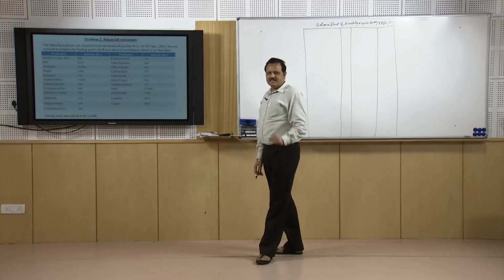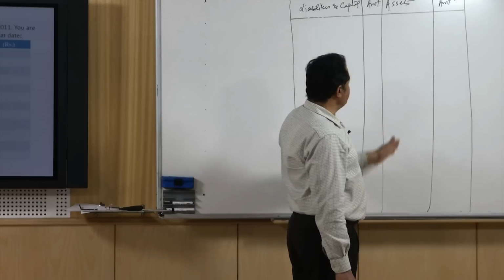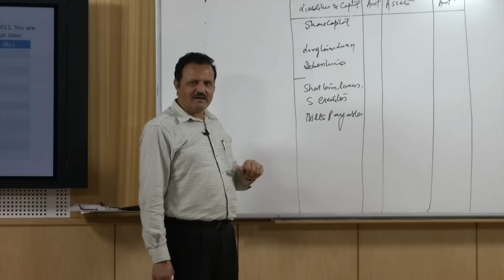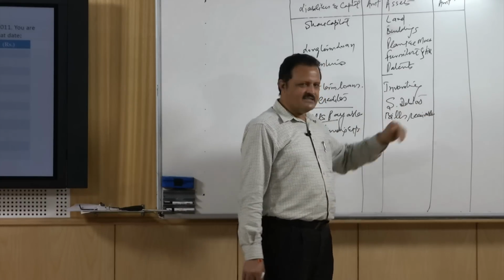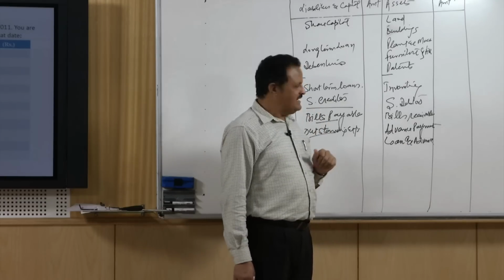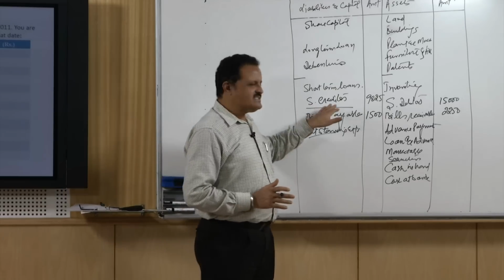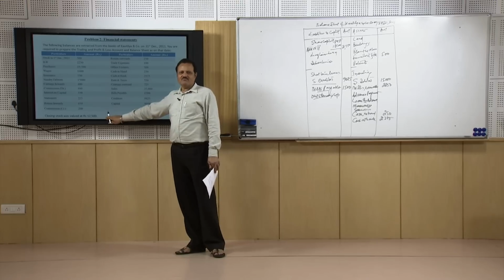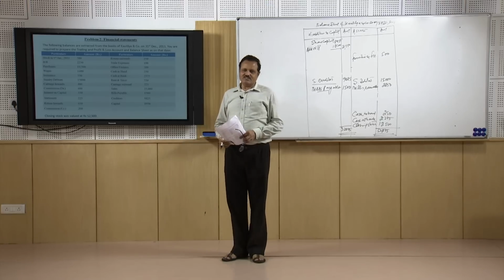Lecture-11- Financial Statements - Balance Sheet